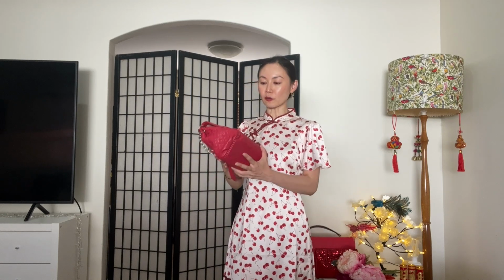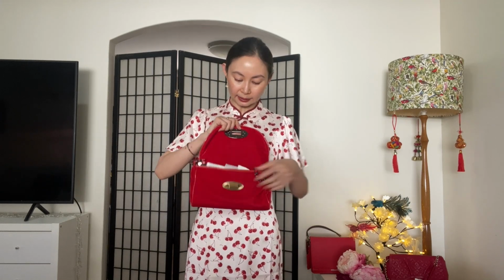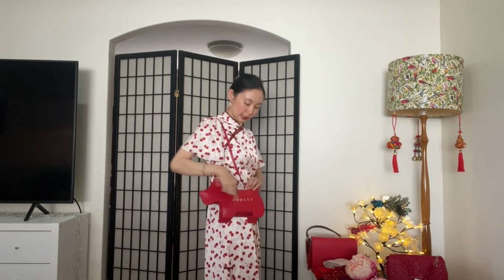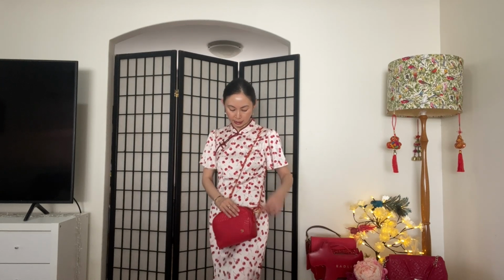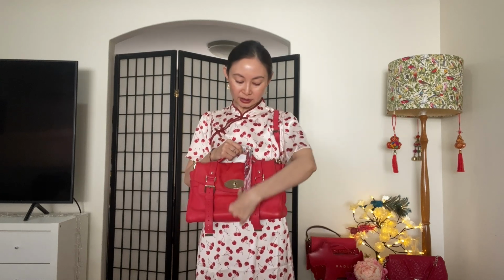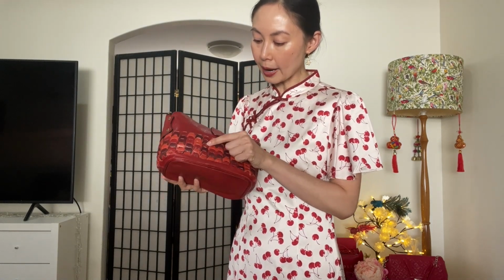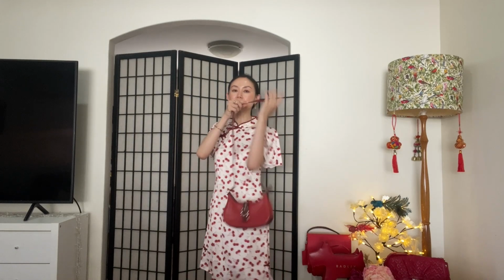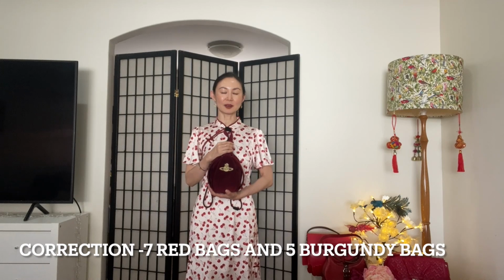Lunar New Year Extravaganza - ENTIRE red bags collection